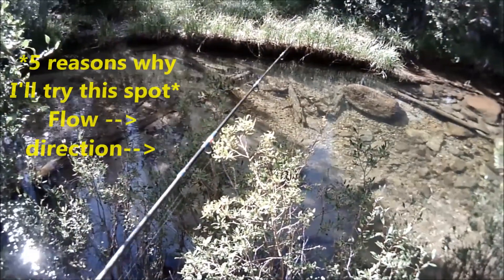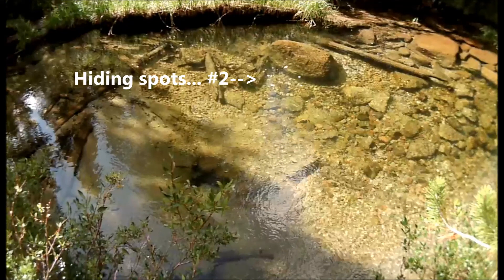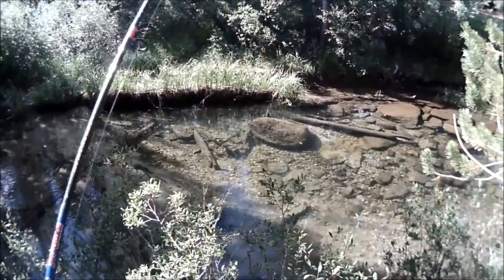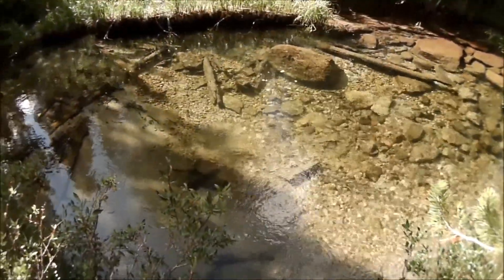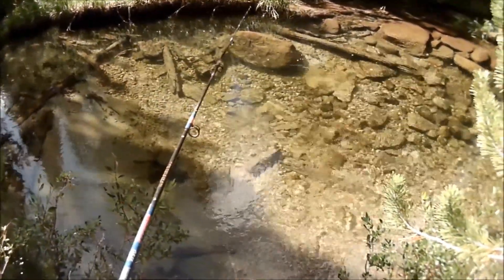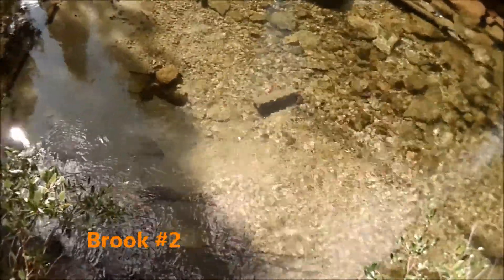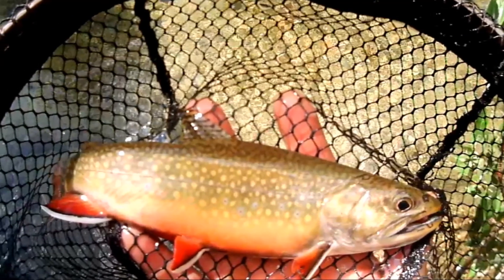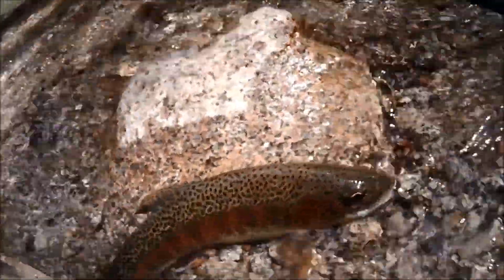Catching BROOK TROUT in Rock Creek Eastern Sierra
The color pattern on this fish is beautiful. While scouting Rock Creek in the Eastern Sierra, I came across a promising area that I had to try. Although not a large fish, I love the challenge of small creeks, setting a proper presentation - (drift) and being rewarded with a take!